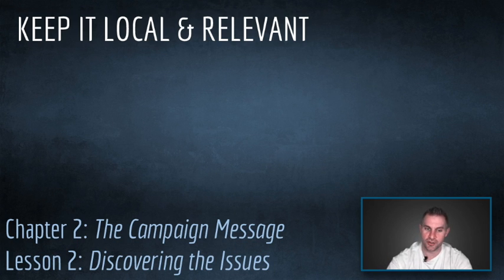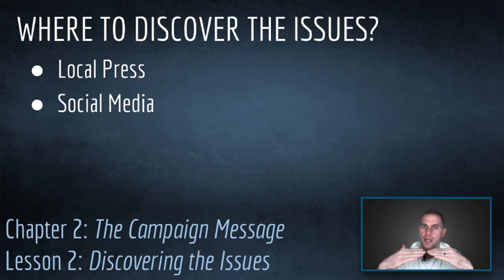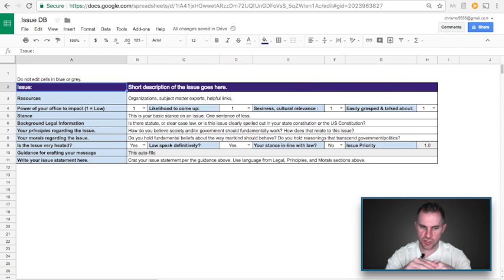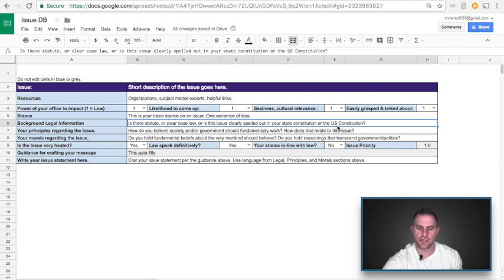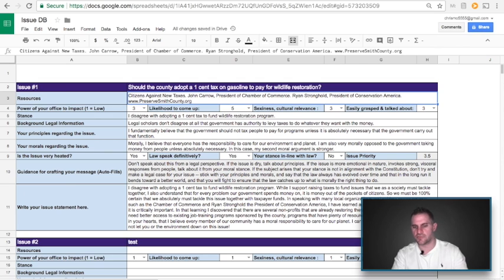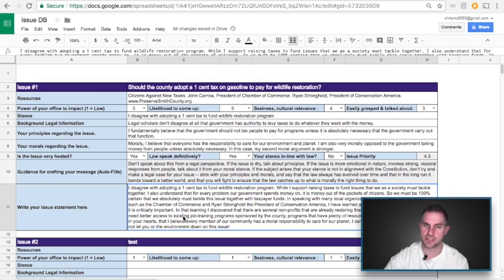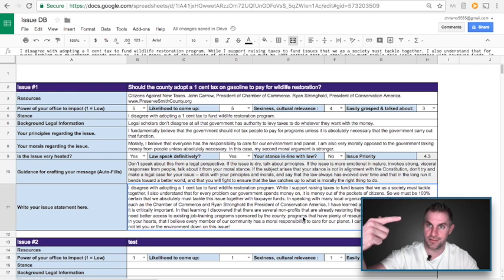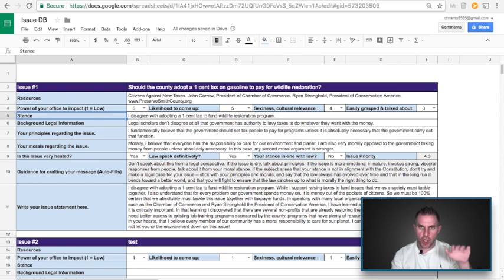Chapter 2: The Campaign Message: Lesson 2: Discovering the Issues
What issues are impacting my community? How do I find out about them? What do I do with that info? This is an excerpt from Chapter 2: "The Campaign Message" from my FREE course Modern Local Campaigning. Sign up to take the entire course

For the Excel Issue Database, sign up for the course. It is completely free.